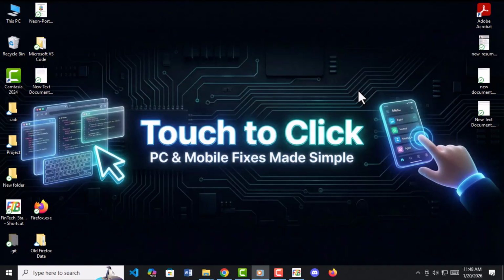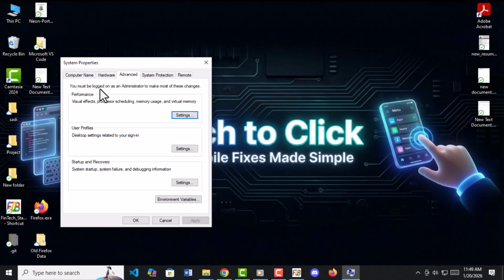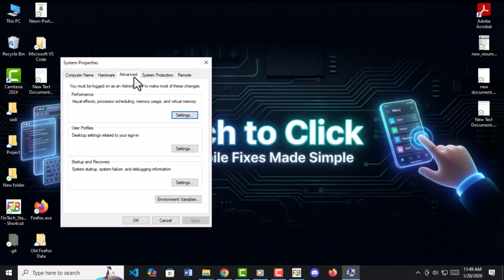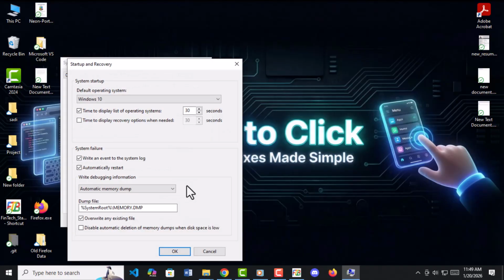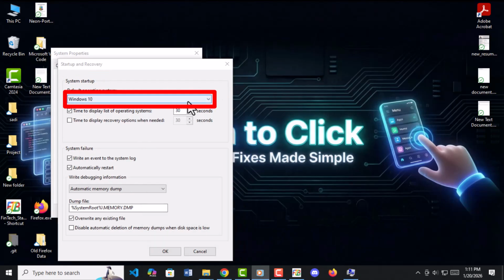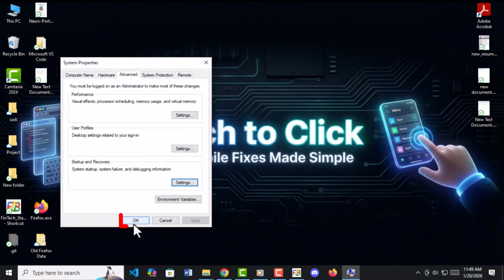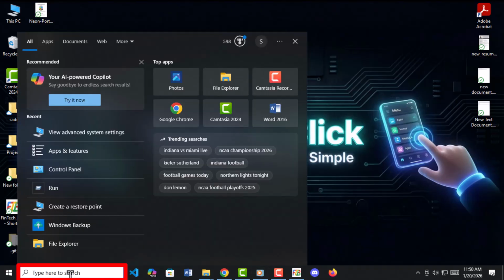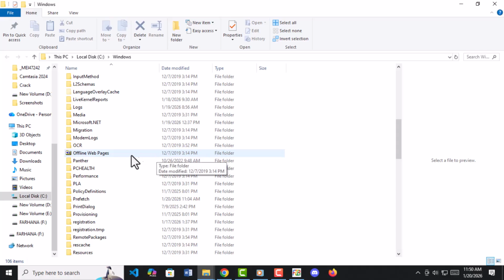How to Set the Default Hard Drive as the Boot Drive on Windows 10 | Step-by-Step Guide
📝 This tutorial provides a complete, step-by-step guide on how to set the default hard drive as the boot drive on Windows 10. We explain the process in a simple way, starting from accessing the advanced system settings. You'll learn how to navigate to the startup and recovery options to change the default operating system. The video walks you through each click to ensure your preferred drive is set as the main boot drive. Finally, we show you how to verify the new boot settings are applied to your system.

⏱️ -- TIMESTAMPS --
0:04 Introduction & Overview
0:14 Step 1: Open Advanced System Settings
0:32 Step 2: Navigate to the Advanced Tab
0:45 Step 3: Open Startup and Recovery Settings
0:57 Step 4: Select the Default Operating System
1:10 Step 5: Save and Apply Changes
1:22 Step 6: Verify the Boot Drive